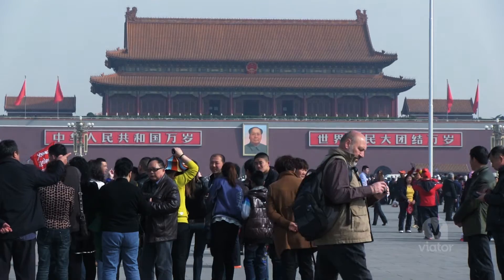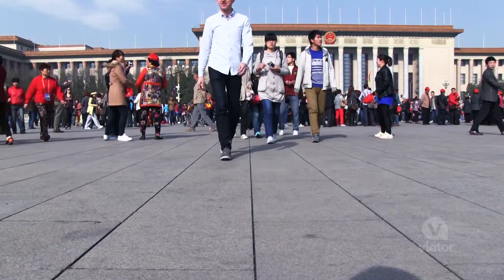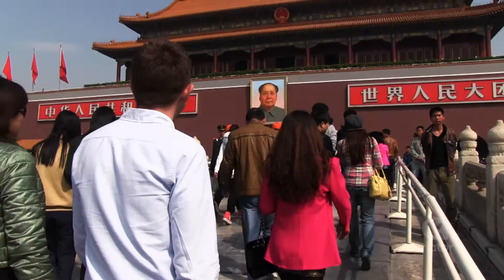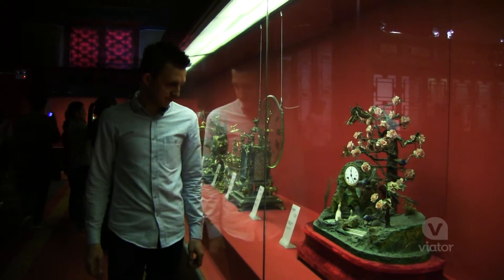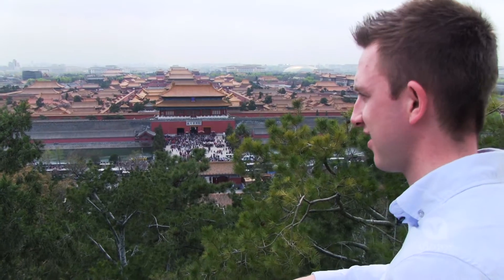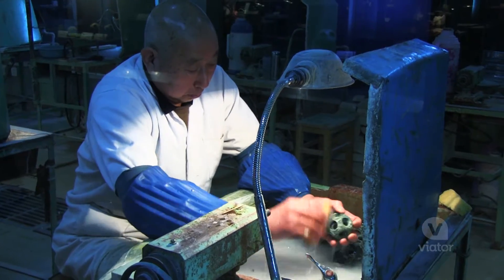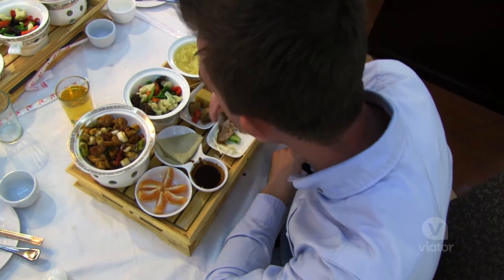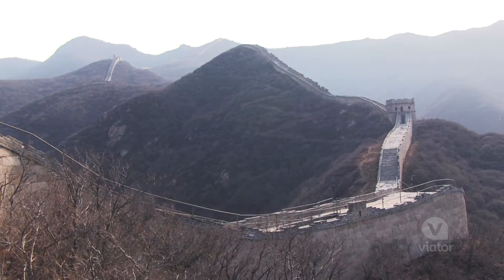Beijing - Essential Full-Day Tour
Visit the most essential aspects of Beijing on a full-day tour of the city.
Soak up Beijing's history on a full-day tour that includes visits to Tiananmen Square, the Forbidden City and the Great Wall of China.